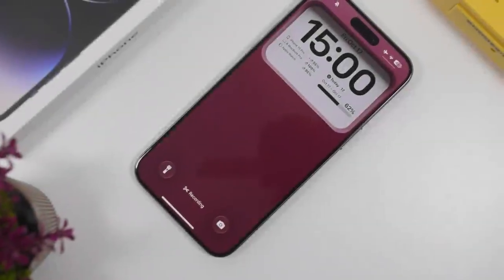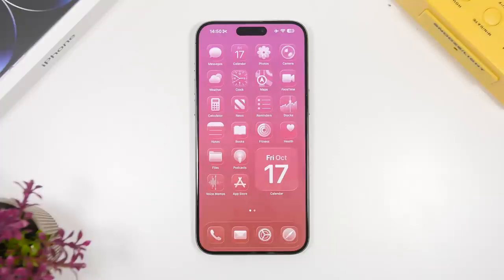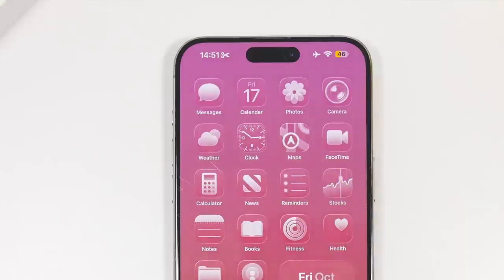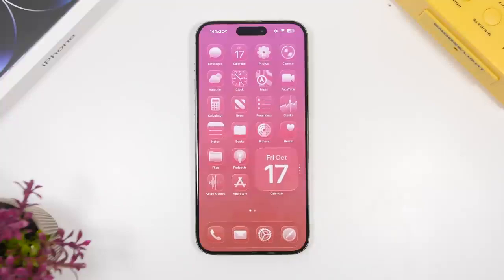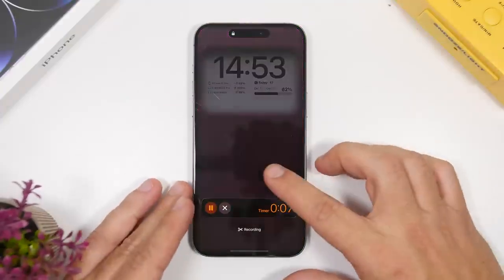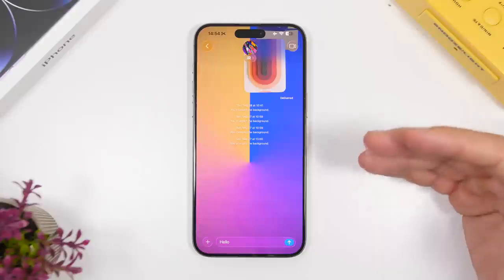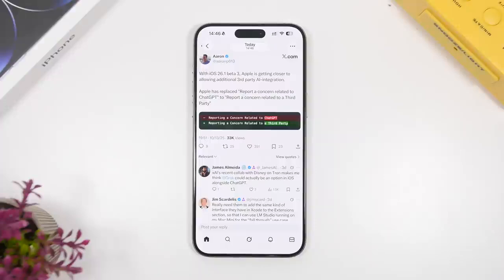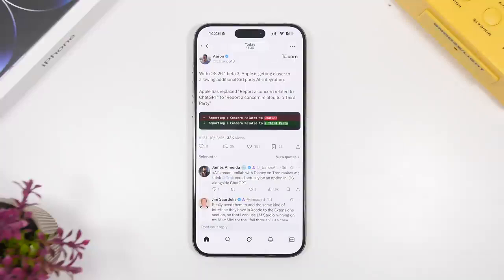iOS 26.1 - Apple is FINALLY Doing it IPhone tips tricks now & Mobile crazy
iOS 26.1 - Apple is FINALLY Doing it !

iOS 26.1 will be released very soon to the public with awesome new features and changes.

In this video you can learn about more iOS 26.1 features as well as an awesome new feature coming soon to iOS 26.

More New Features 0:00
Finally 4:44
Next Releases 5:42

Apple has officially teased what appears to be the brand-new M5 MacBook Pro with a “Something Powerful is Coming” post. In this video, I break down everything we know so far — from Greg Joswiak’s teaser and the M5 chip specs to Mark Gurman’s latest report covering new updates to the iPad Pro, Vision Pro, and more. Here’s what Apple might launch this week.

Welcome to  Rahishmobileadda , your ultimate destination for in-depth and insightful Mac reviews, where we go beyond the surface to bring you a comprehensive look at everything Apple & Mac! 🍎✨

🔧 Apple Accessories: Enhance your experience with our reviews and recommendations for must-have accessories.